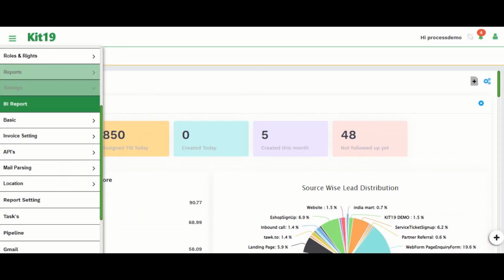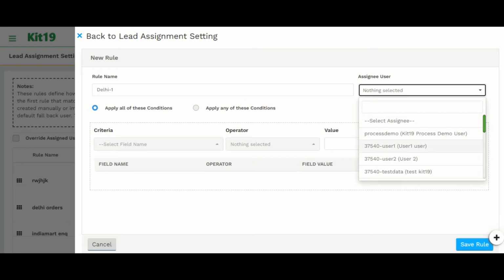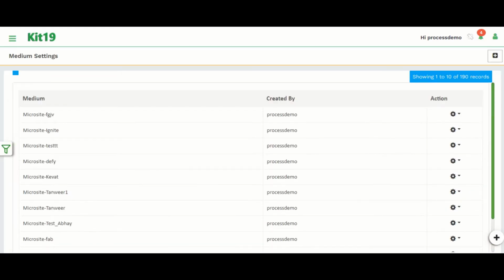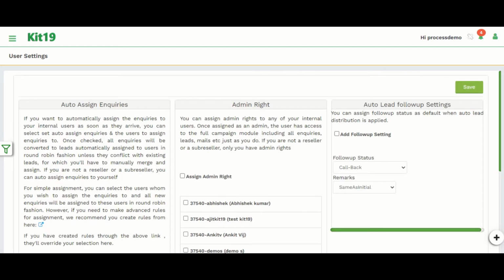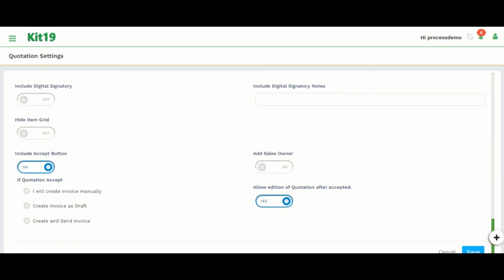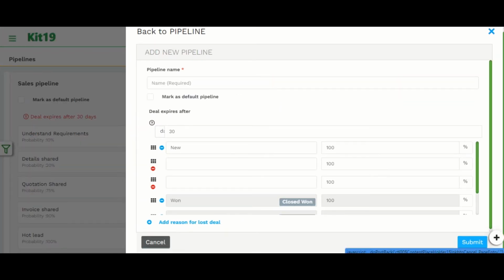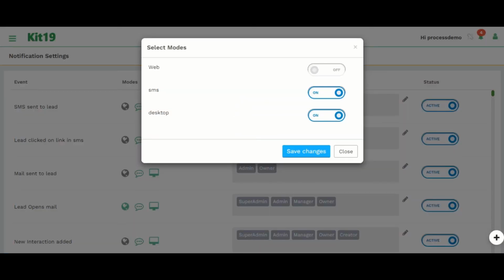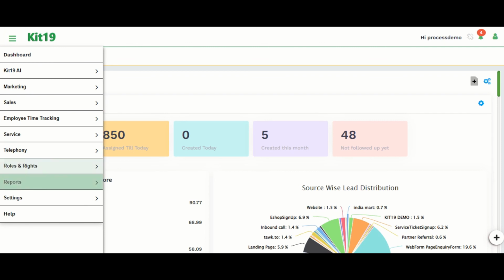27 Settings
About Kit19 Settings